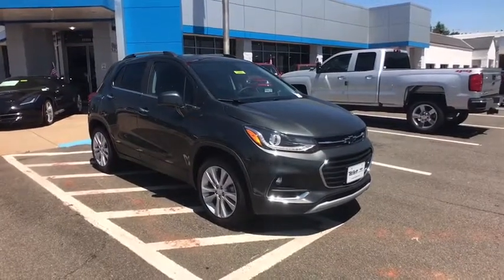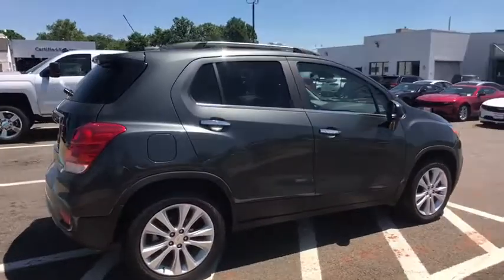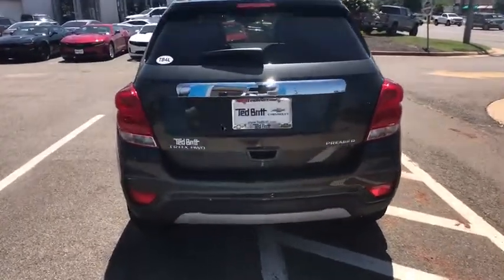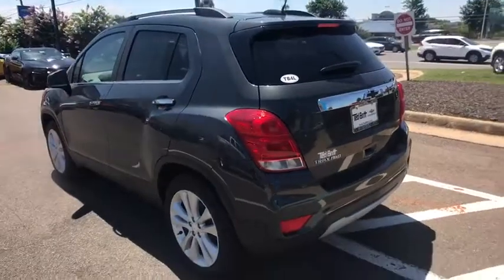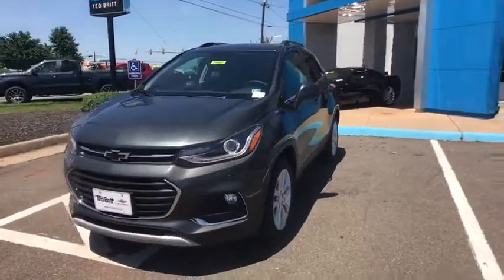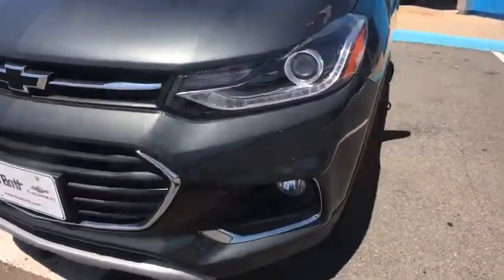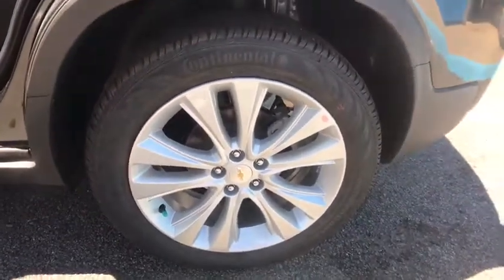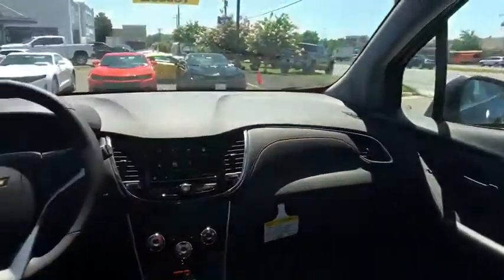2019 Chevrolet TRAX Sterling, Leesburg, Vienna, Chantilly, Fairfax, VA T90682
New 2019 Chevrolet TRAX available in Sterling, Virginia at Ted Britt Chevrolet. Servicing the Leesburg, Vienna, Chantilly, Fairfax, VA area.

2019 Chevrolet Trax PremierbrbrPriced below KBB Fair Purchase Price!br24/29 City/Highway MPG Price includes: $2250 - General Motors Consumer Cash Program. Exp. 07/31/2019 $750 - GM Down Payment Assistance Program. Exp. 07/31/2019 $1250 - Chevrolet Bonus Cash Program. Exp. 07/31/2019 $2500 - GM Lease Loyalty Towards Purchase Private Offer. Exp. 07/31/2019 $750 - Chevrolet Select Market Bonus Cash. Exp. 07/31/2019